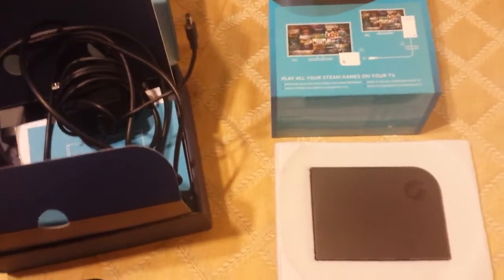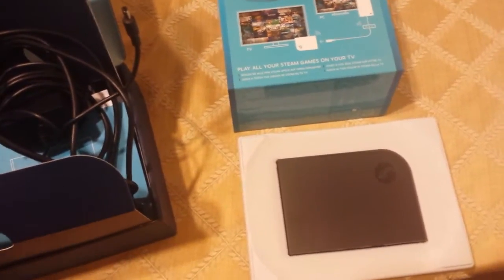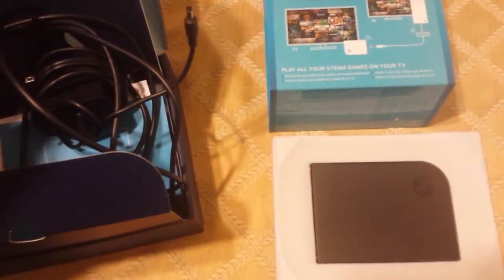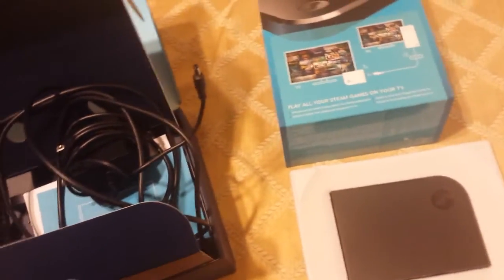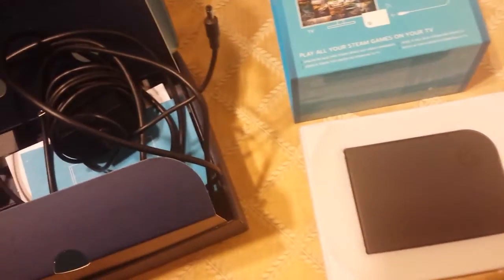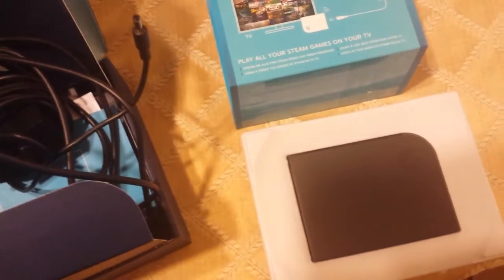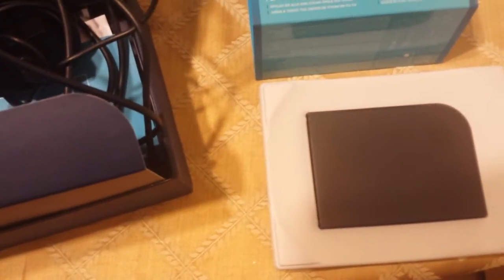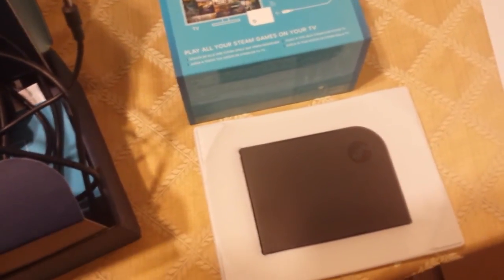Bricked Steamlink update- Valve sucks!!!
Don't buy the steamlink. Valve couldn't even tell me if you could access the recovery. I had to ask a hacker!